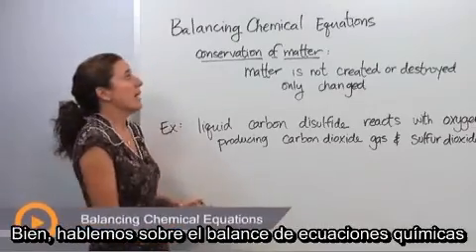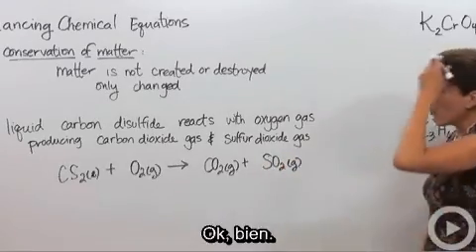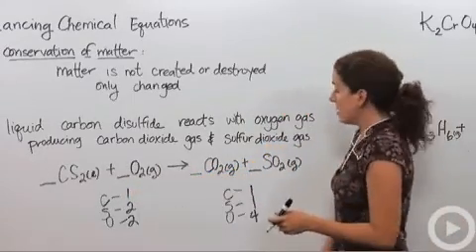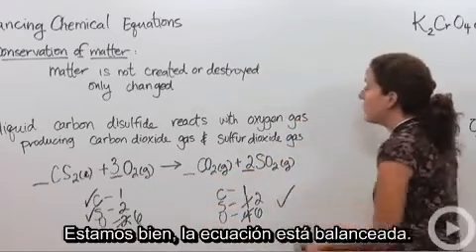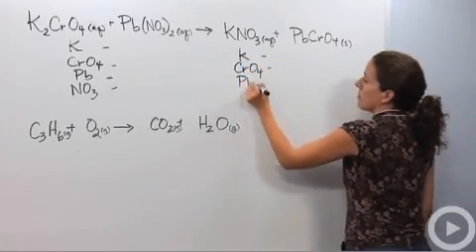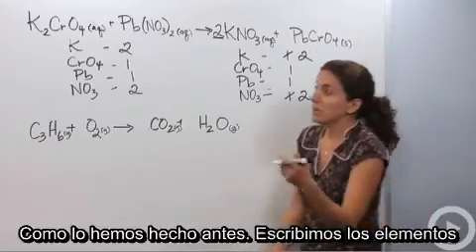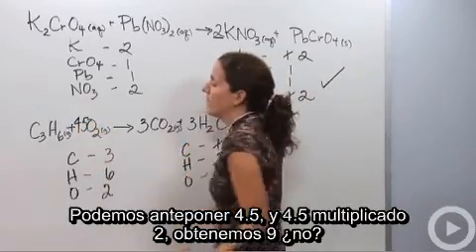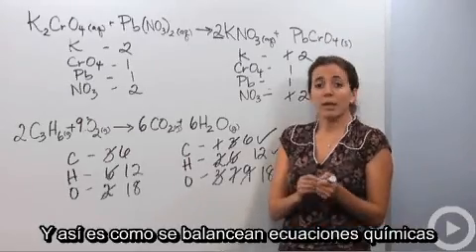Balance de ecuaciones químicas subtitulado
El OciOO
Vídeo original por el usuario Brainstorm: